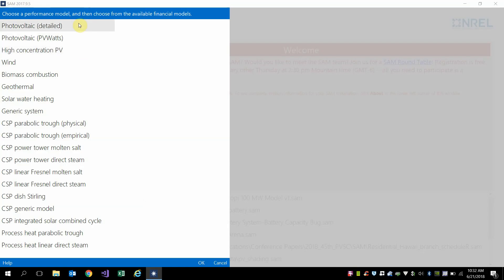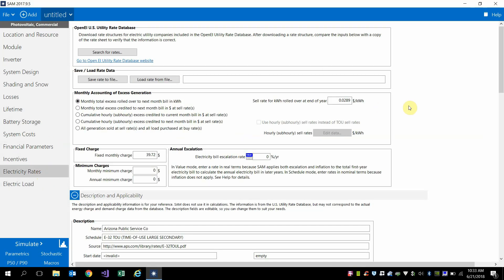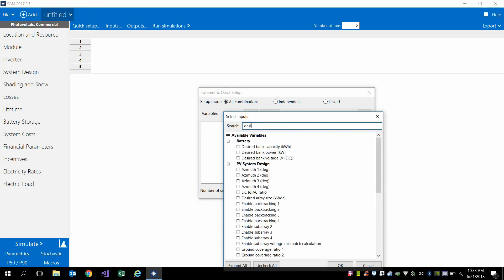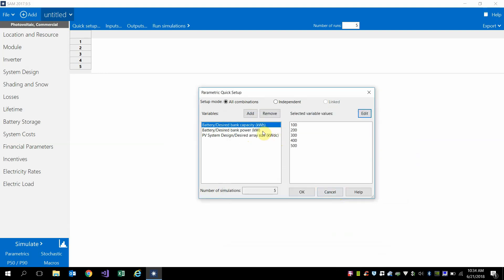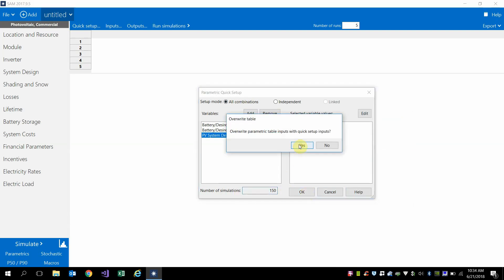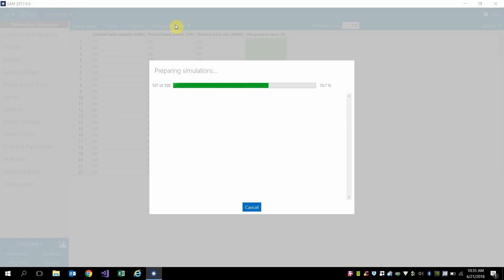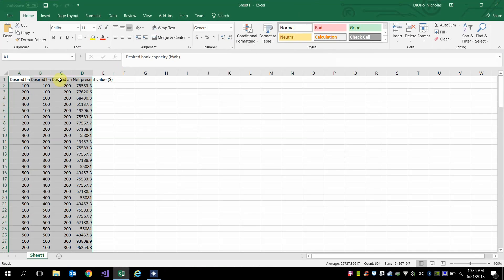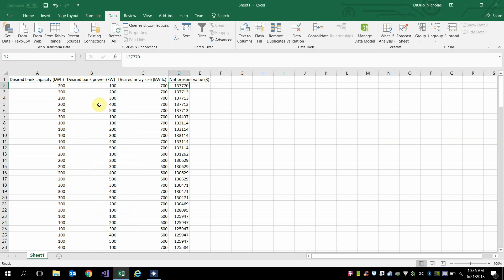Sizing a PV plus battery system in SAM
In this video, we'll show you how to approximate optimal sizing for a PV plus storage system in the System Advisor Model (SAM) for a commercial building peak-shaving application.